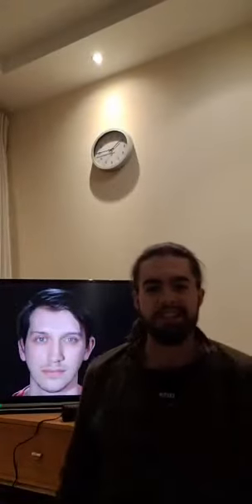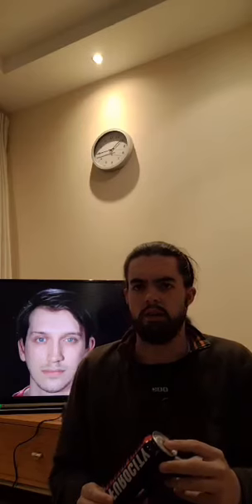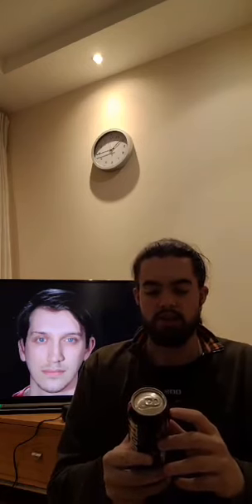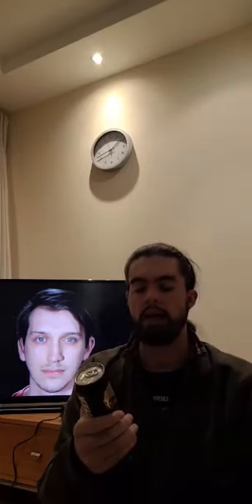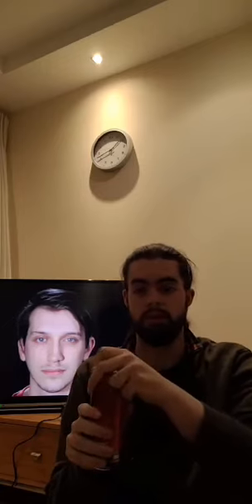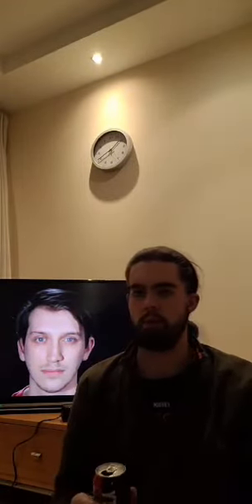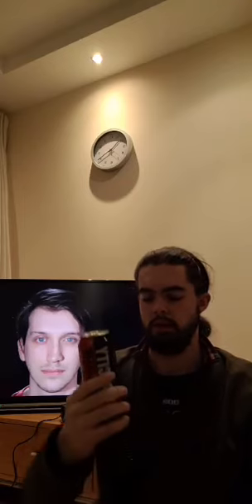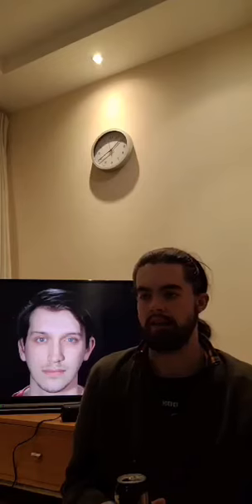He is watching. | Juice Review #153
he is watching. he is eternal. what he knows would melt the minds of mortal men. it is a great gesture that he keeps his knowledge to himself as if everyone knew his knowledge, nothing would get down and the world would stop spinning